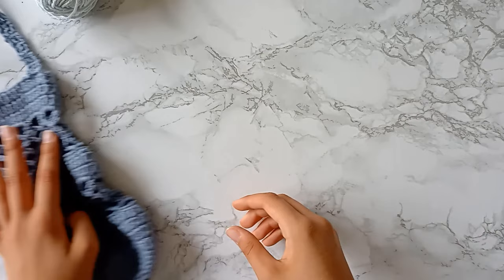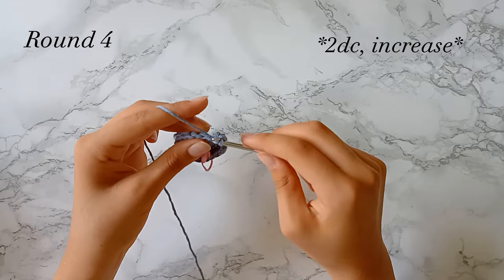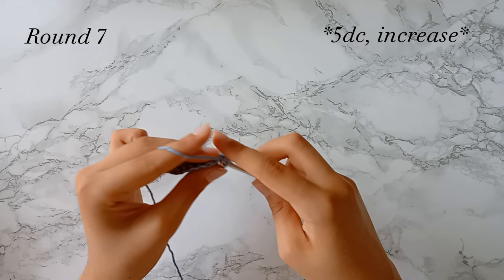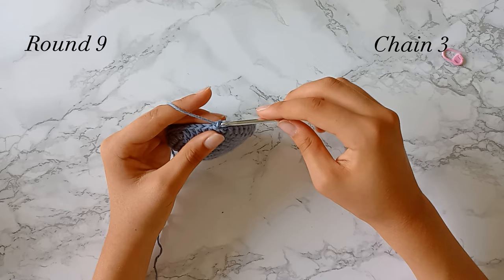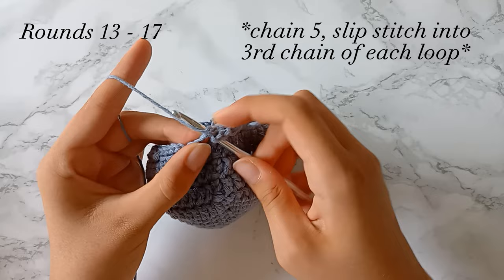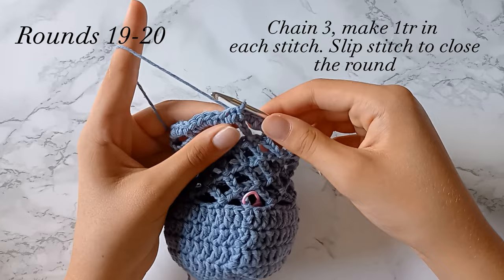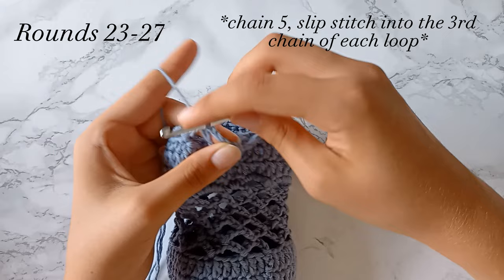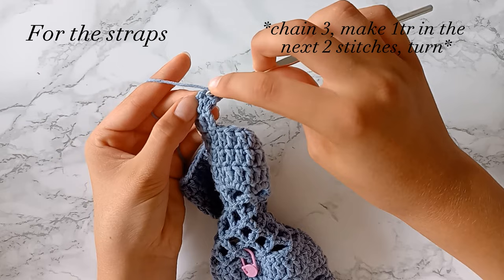Crochet a Summer Water Bottle Holder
In this step-by-step tutorial, I'm going to show you how to crochet this super easy water bottle holder!
This is the perfect summer project and makes a wonderful present too.

If you liked this pattern, you might also like these FREE crochet posts: